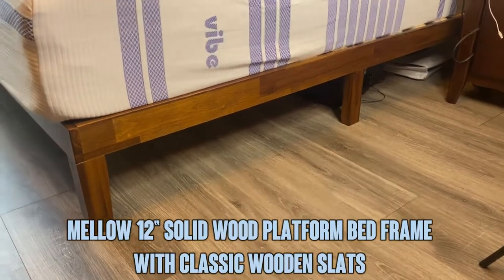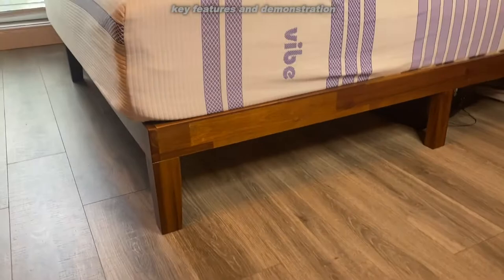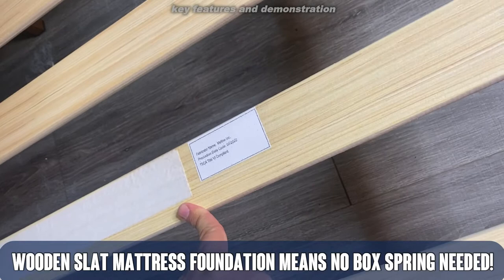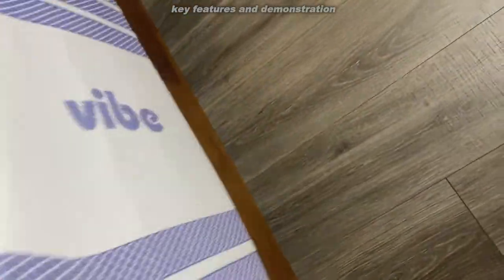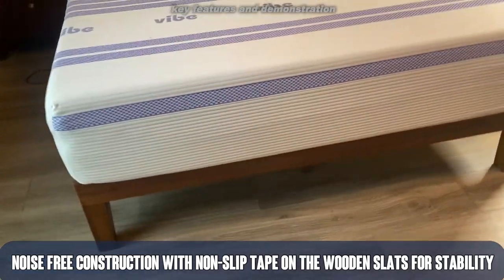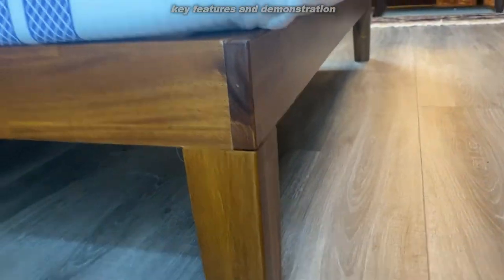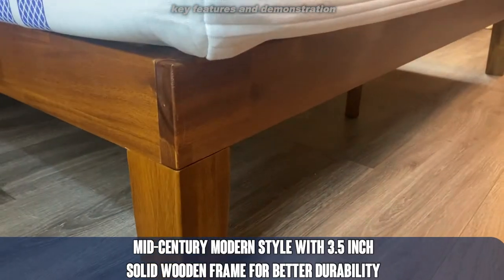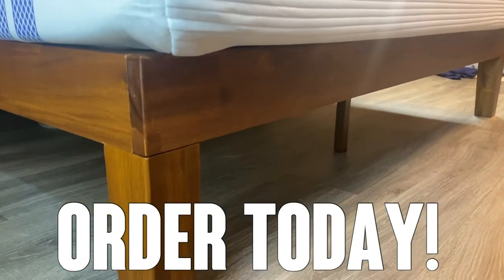Mellow 12" Solid Wood Platform Bed Frame with Classic Wooden Slat, King, Espresso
Mellow 12" Solid Wood Platform Bed Frame with Classic Wooden Slat (No Box Spring Needed), King, Espresso

King Platform Bed Frame with Wooden Slat Mattress Foundation; No Box Spring Needed
Mid-Century Modern Style with 3.5 Inch Solid Wooden Frame for Better Durability
Noise Free Construction with Non-Slip Tape on the Wooden Slat for Stability
Easy to Assemble, and Assembled in Minutes. Product is Covered Under 5-Year Warranty
Product Dimension: (L) 79.5 Inches x (W) 75.5 Inches x (H) 12 Inches / Delivered in Smart Compact Packaging